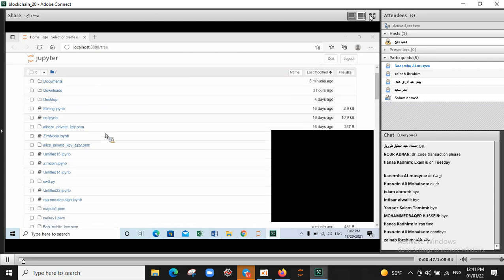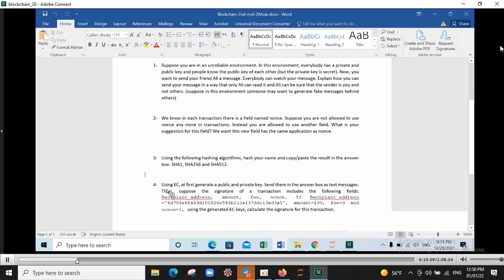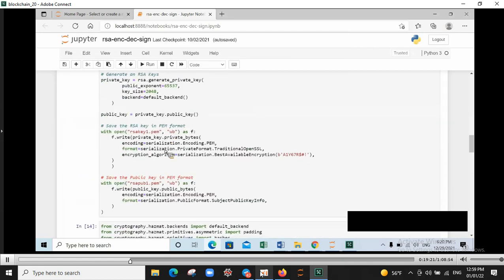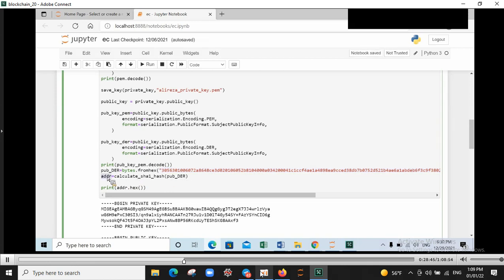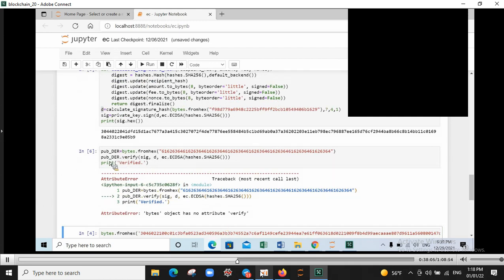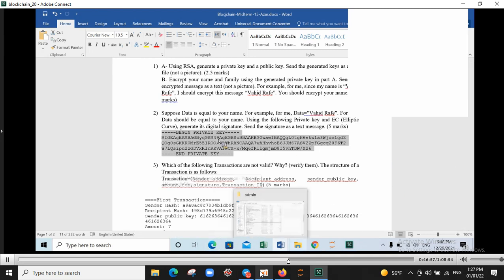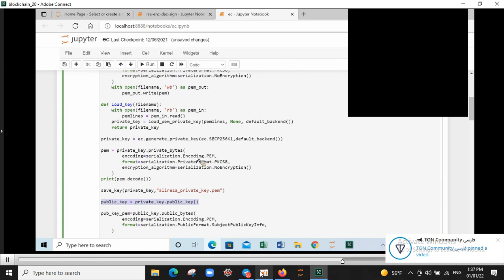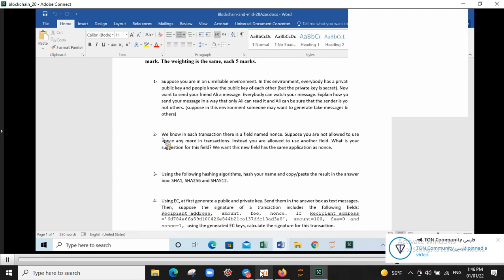د رافع شرح امتحان mid تسجيل واضح لغاية دقيقة 1:08